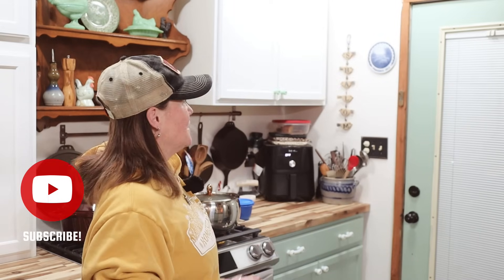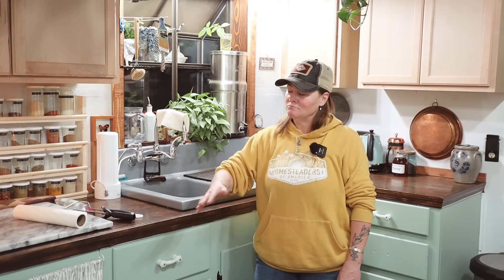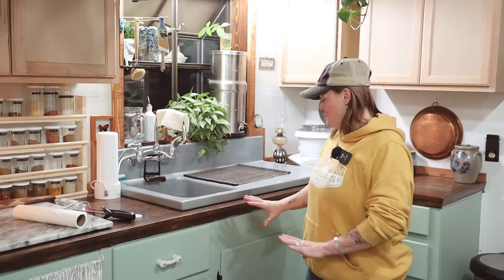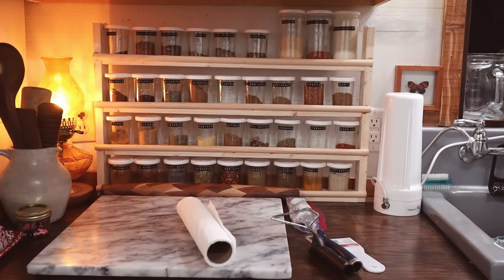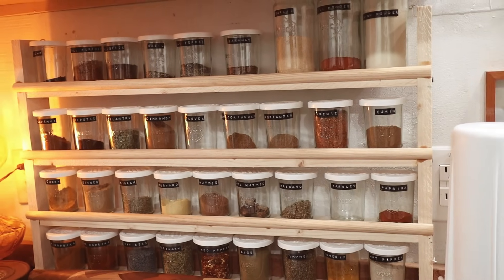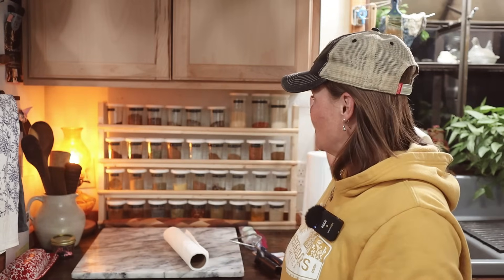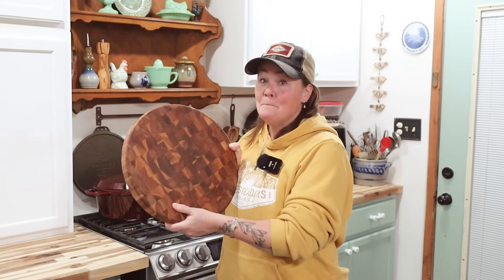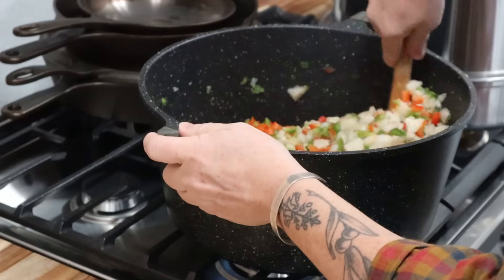Pottery Mugs, Working on the Kitchen & Soup Pots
🫙 Browse the Amazon Shop to see my favorite Canning Supplies, Kitchen Tools, Home & Garden items and more

MAIL:
Constance Smith
Cosmopolitan Cornbread